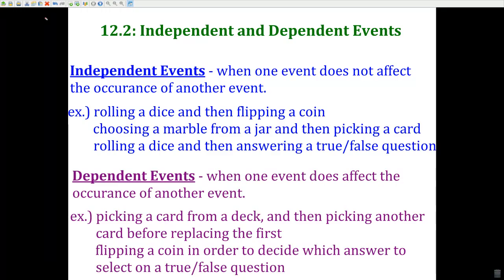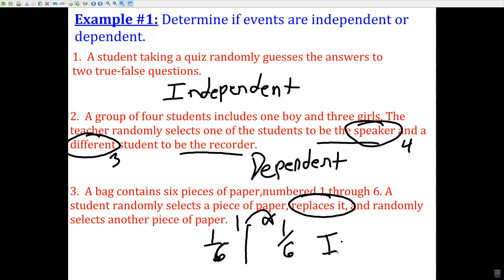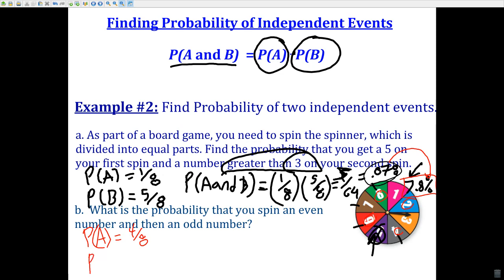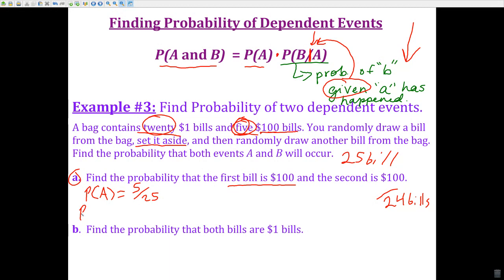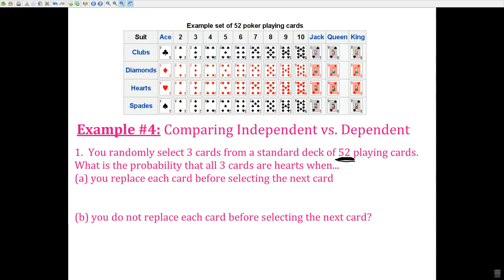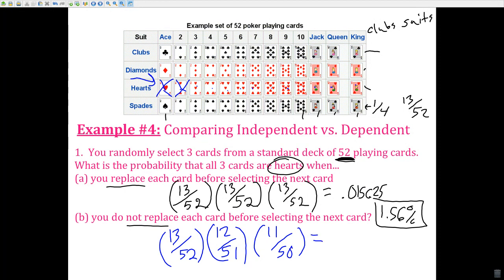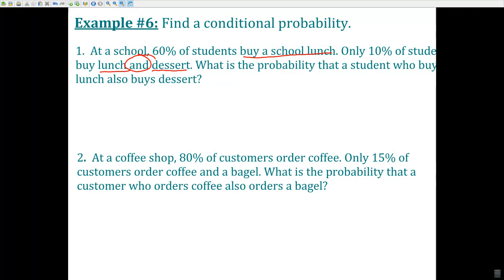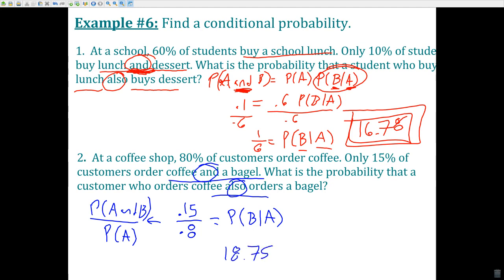Lesson 12.2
Lesson 12.2. Independent and Dependent Events